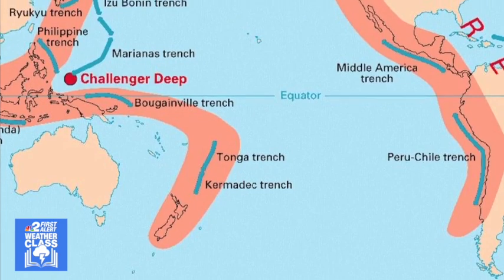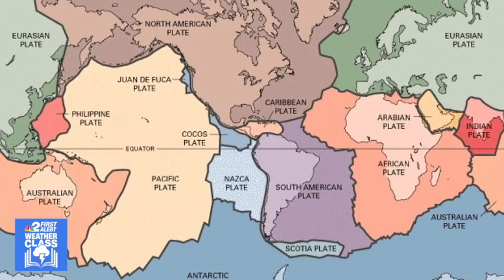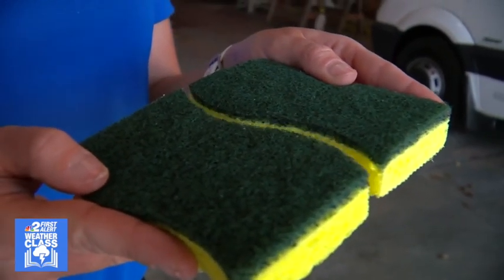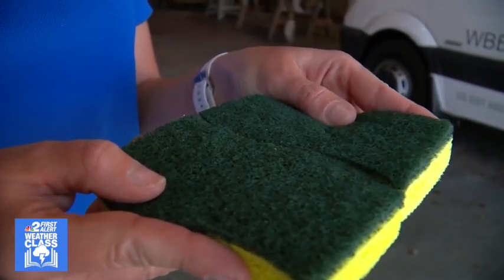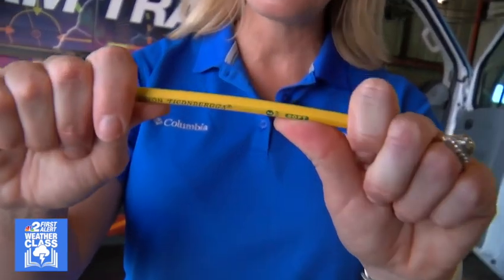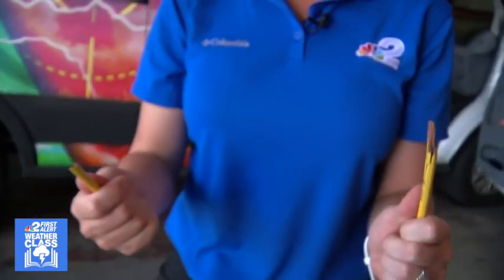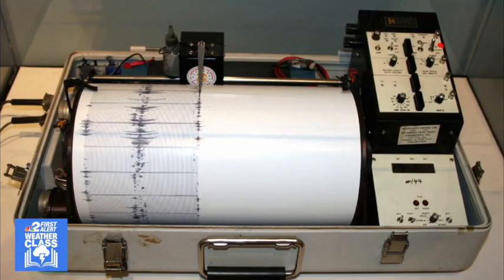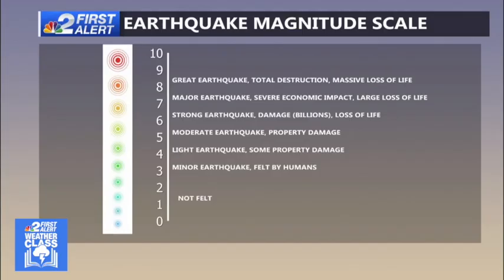NBC2 First Alert Weather Class - Earthquakes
Allyson Rae teaches you about the science of earthquakes.